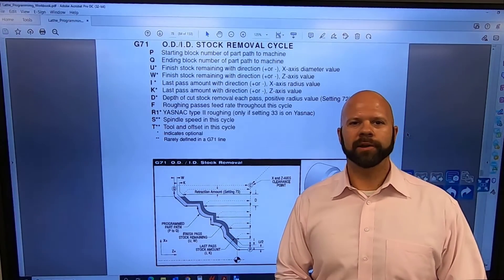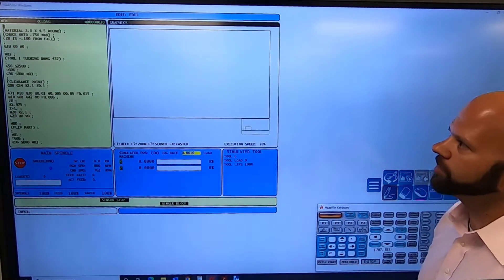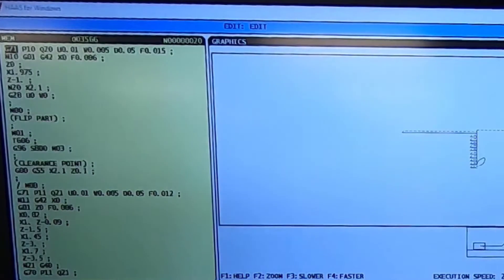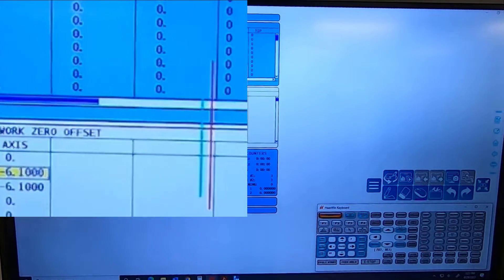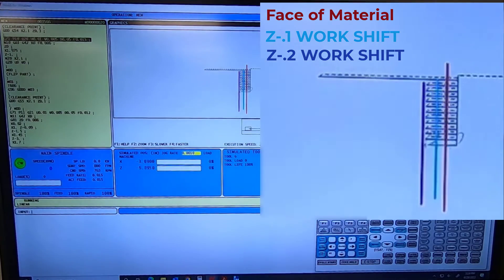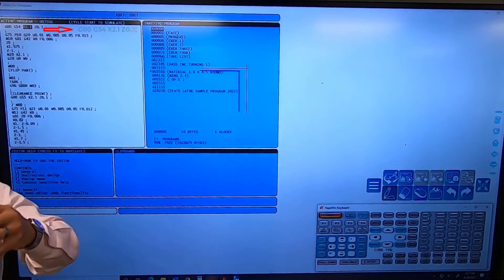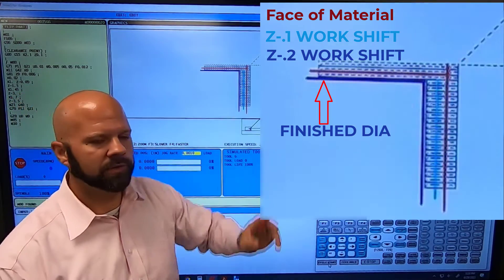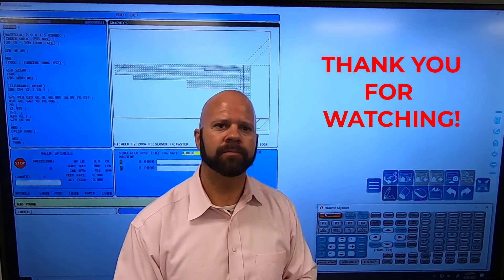CNC Programming training - How to program your clearance point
This video will show how a clearance point works and how to use it properly when shifting or when cutting bigger material.